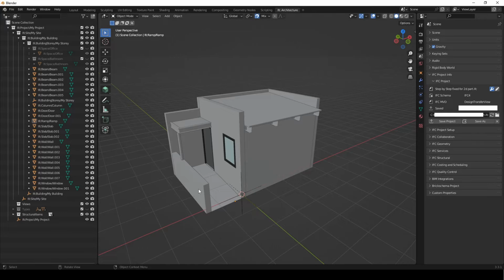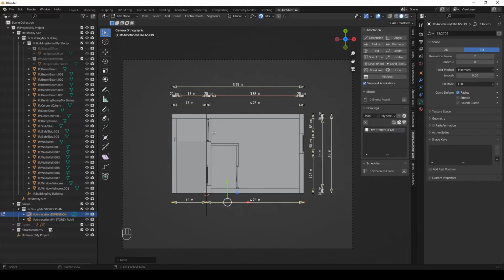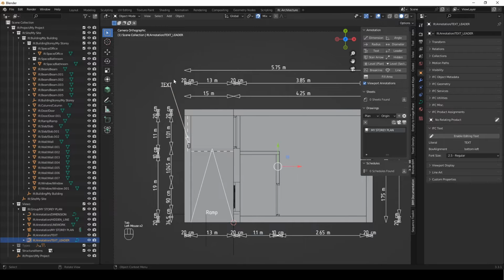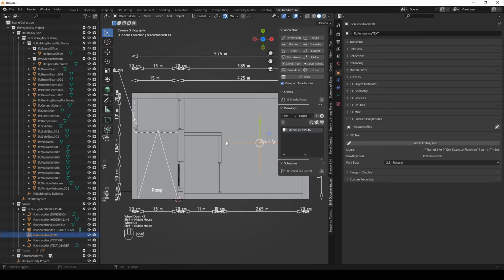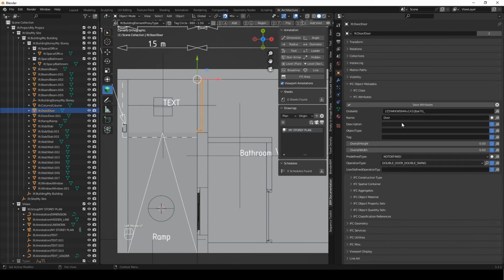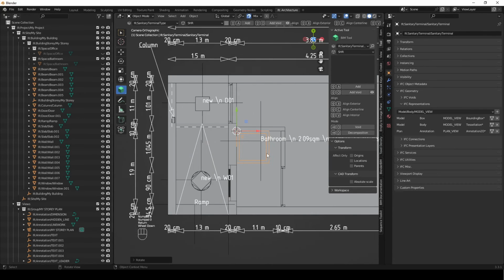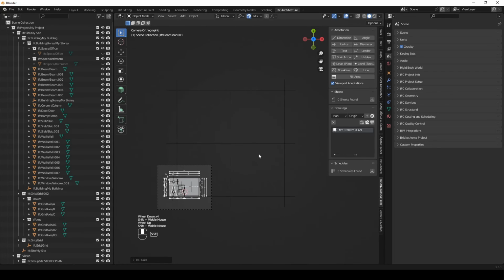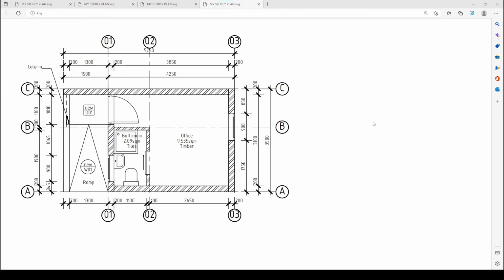BlenderBim Beginner Tutorial - Step by Step Project - Part 2 - 2d drafting in 25mins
For this video you need the Furnishing Plan Set, Sliding door, circle & rectangle tags 1:50 (& maybe Part 1 model)

This video will go over a beginner step by step project to cover any and all 2d drafting plan elements.
This is Part 2 of the Step by Step Projects, Part 3 will cover elevation, section & detail 2d drafting and part 4 will cover layouts

Check the channel home page for the latest version I am using (Use that one)

Chapters

0:00  Intro
0:20  Project Setup
0:56  Creating a drawing view
2:09  Dimensions / lines / hiddenlines
6:05  Text annotations & Leader Lines
8:20  Smart annotations & Room Tags
11:38  door and window symbols/tags
15:47  Furniture /sanitary ware symbols
17:46  Load sliding door
19:35  grids
21:13  Materials & Hatching
23:24  Elevation, Section & Detail in Part 3

Formulas:
Door & Window tag:
new \n {{Tag}}

Office Room Tag
{{Name}} \n {{Qto_SpaceBaseQuantities.NetFloorArea}}sqm \n Timber

Box Alingment  bottom-middle

Written description:

4. 2d drafting

 4.1 Add view/drawing
  4.2 edit view/camera/drawing size
 4.3 edit scale
 4.4 enable viewing annotations
 4.5 dimensions / lines / hiddenlines overhead line + ramp slope lines
 4.6 tags/ annotations   label ramp
 4.7 leader lines annotations  Smart tag to column
 4.8 Smart tags    assign QTO values 1st then do tags,
 4.9 door and window symbols/tags  load custom tag 1:50 + text objects realted to door + window
 4.9.2 Furniture /sanitary ware symbols Load shower + WC + WHB, change door to sliding
 4.10 grids     - Create Ifc grid + activate view
 4.11 materials
 4.12 hatching    material layer set = brick (outside & inside wall) then print

List of default materials/ hatches loaded with BlenderBim:

blank
diagonal1
diagonal2
diagonal3
crosshatch1
crosshatch2
crosshatch3
brick
earth
glass
liquid
grass
honeycomb
sand
concrete

Try them out by pasting this as the material name!

Recommended channels for architects & those interested:

 @Dion Moult